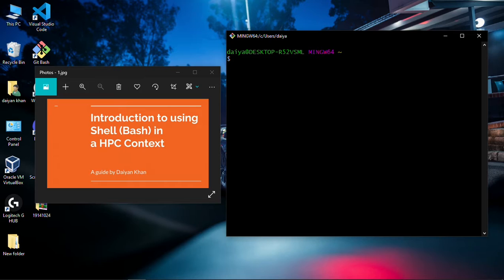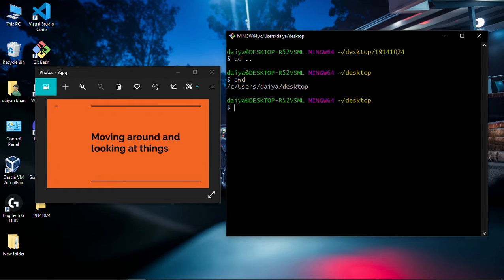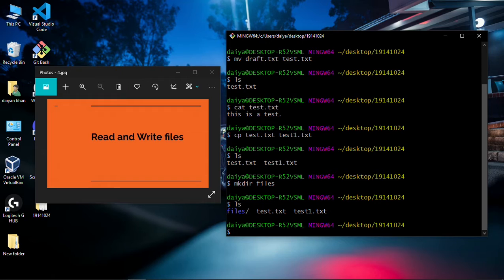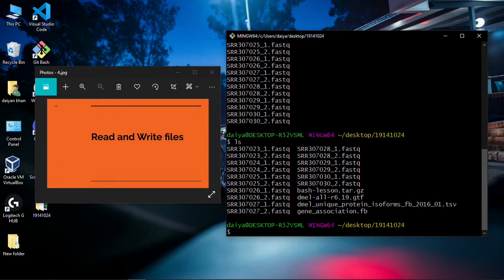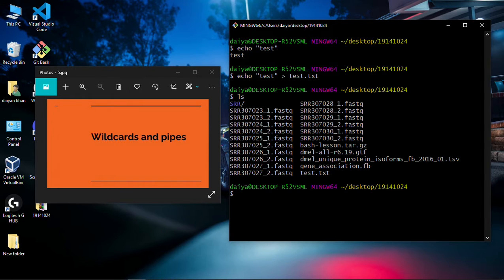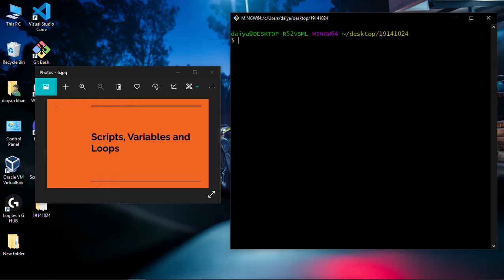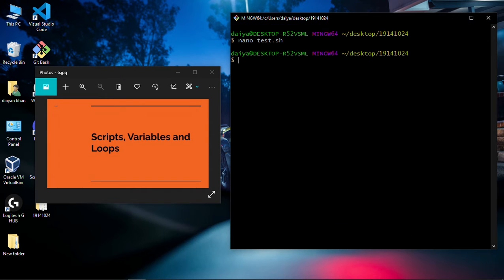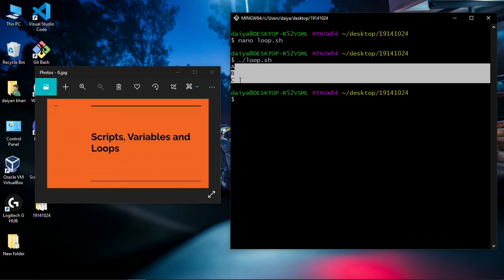Introduction to Shell (Bash) in HPC Context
Timestamps:
00:00 Introduction
00:27 Moving around and looking at things
02:30 Reading and Writing things
07:12 Wildcards
09:40 Pipes
11:00 Scripts and Variables
13:40 Loops